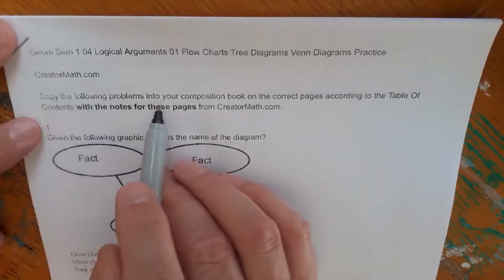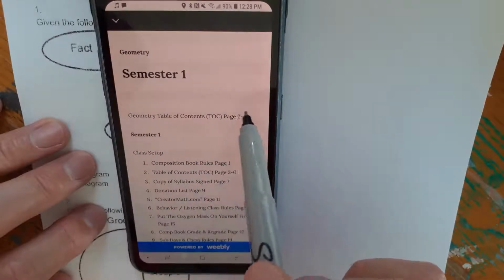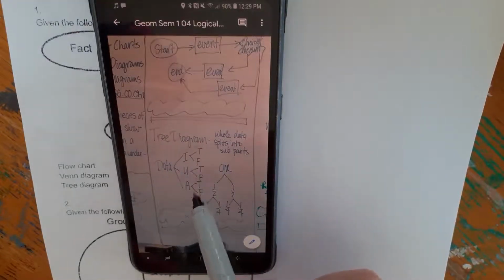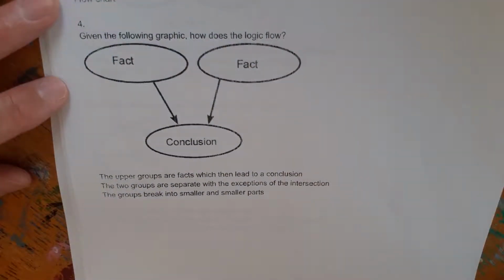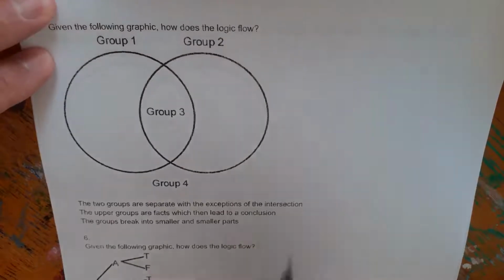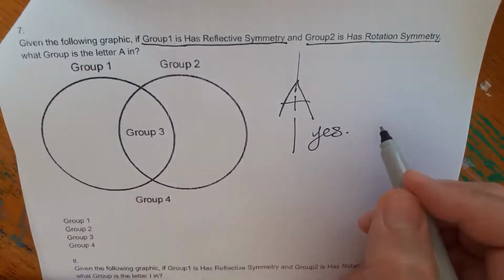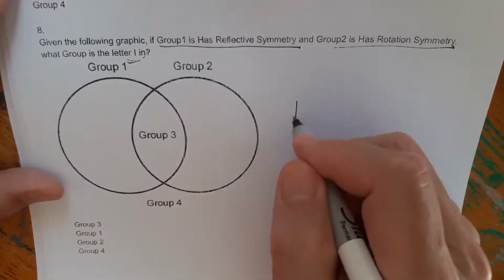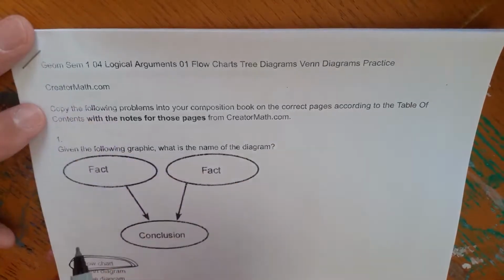Geom Sem 1 04 Logical Arguments 01 Flow Charts Tree Diagrams Venn Diagrams Practice CreatorMath.com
Good luck!